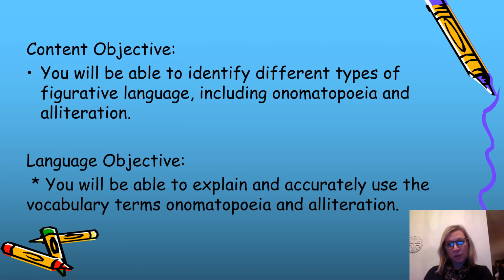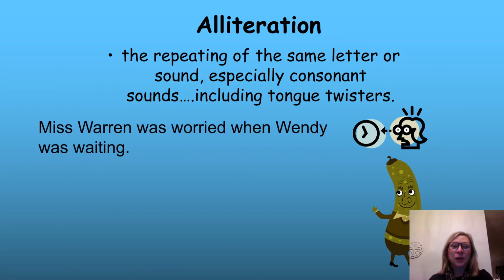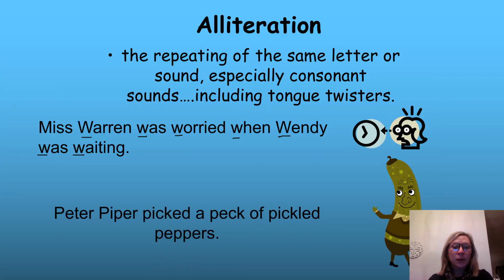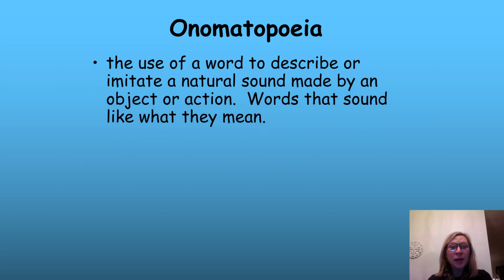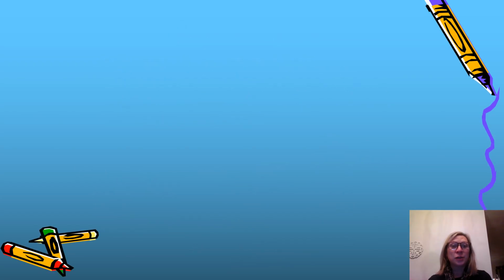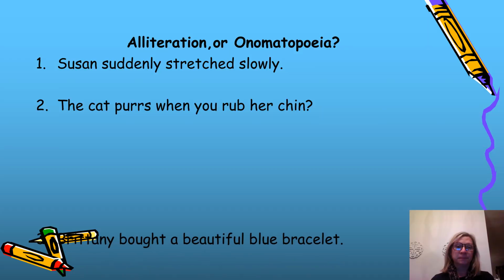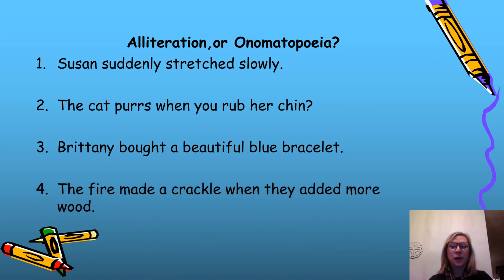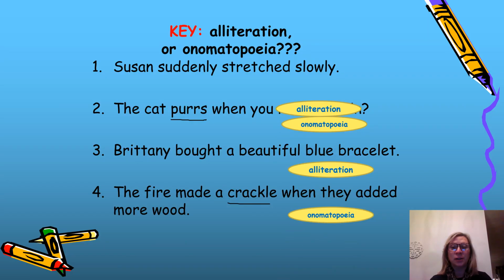Figurative Language Onomatopoeia - Alliteration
This video was designed to teach children about onomatopoeia and alliteration.